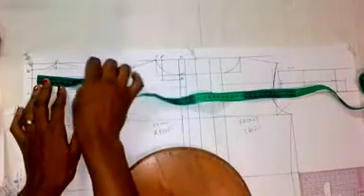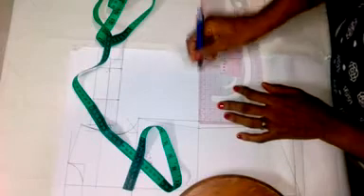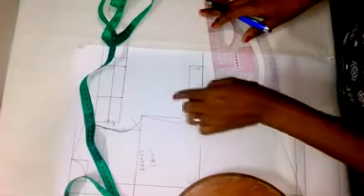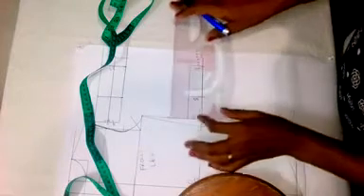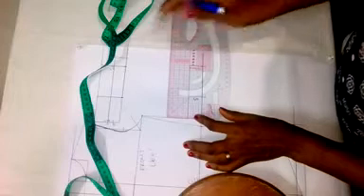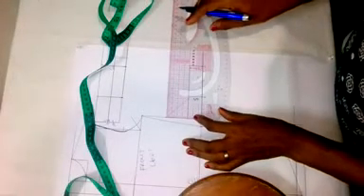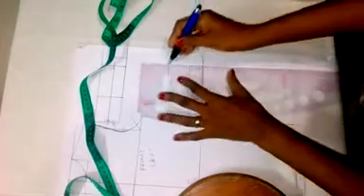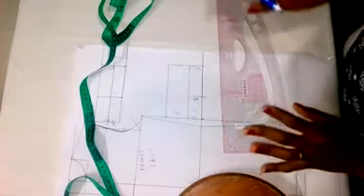onlinepatternclass : How to make Shirt Collar (Detailed)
You will agree with me that Perfect Shirt Deserves Proper Collar. So in this video, I will be illustrating how to make a simple shirt collar and its also a beginner friendly video.
Enjoy and be creative

introduction        :                          00:17
Neckline Measurement:               00:44
Center Back  and Front                 07:00
Recap                                               08:00